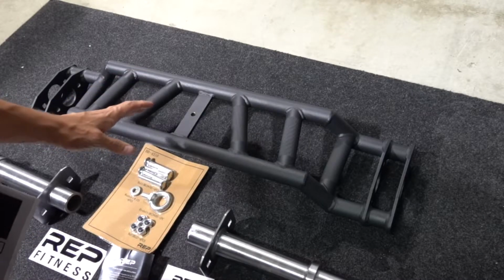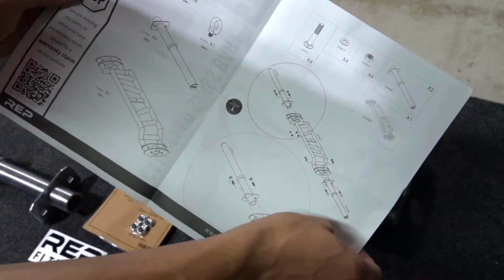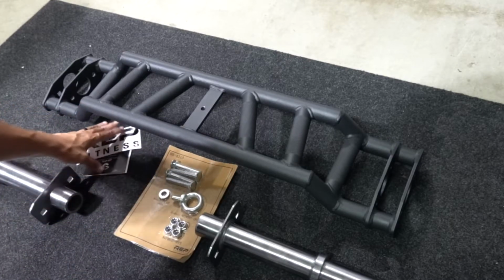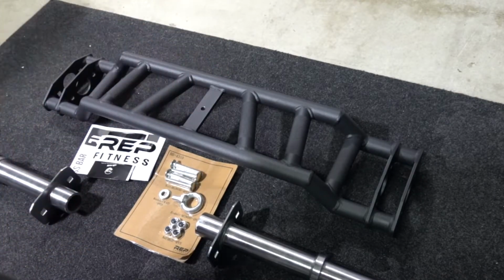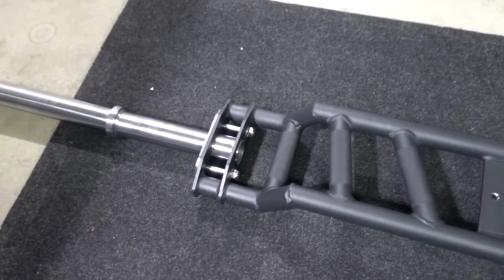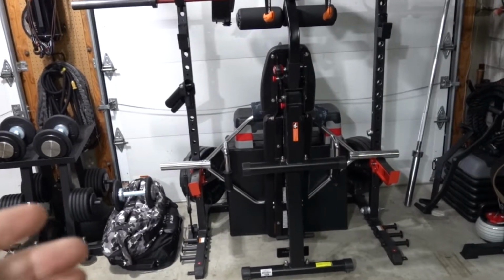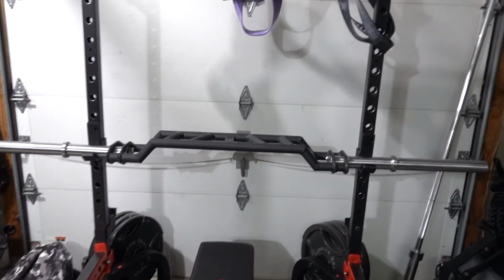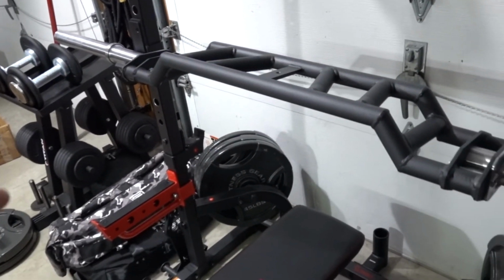REP Fitness Cambered Swiss Bar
my new Rep Fitness Cambered Swiss Bar :)

you can learn more about this item and order it (if it's currently in stock) from here: